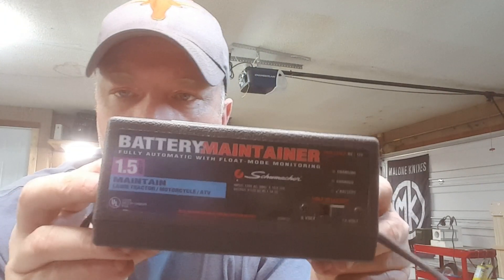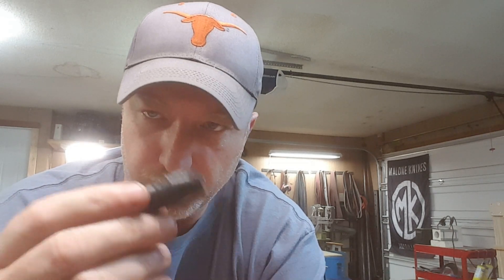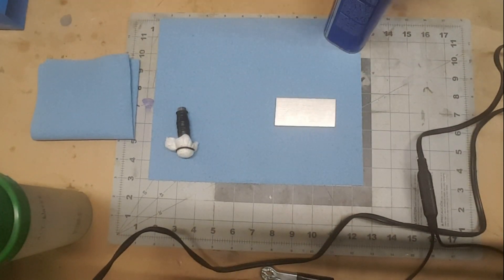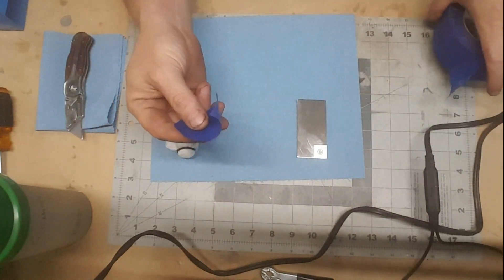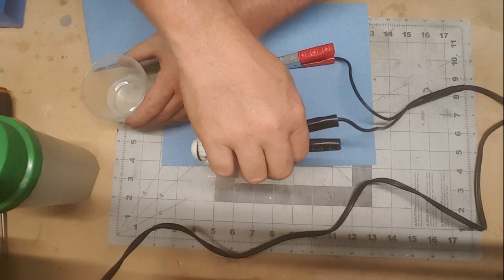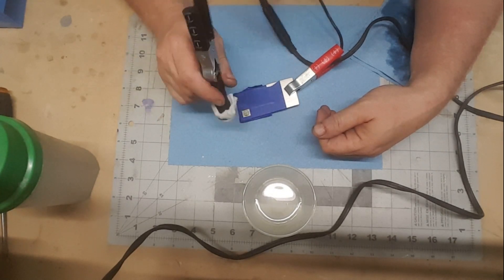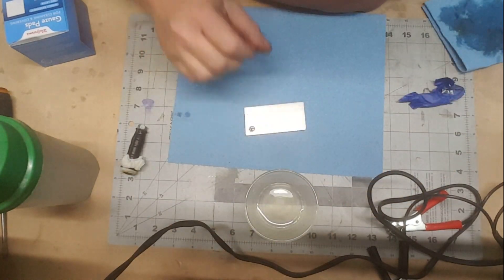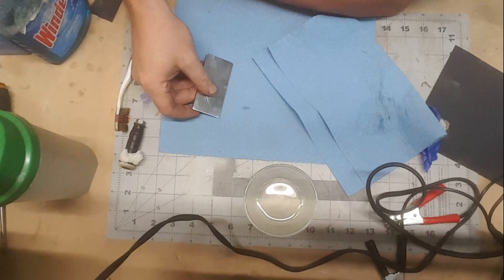DIY Makers Mark - How To Etch A Logo Into Steel - Salt Water Etch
Super easy and efficient way to permanently put your mark on steel. I show you the tools/parts you will need to build your own etching machine and how to etch a logo or makers mark into steel.